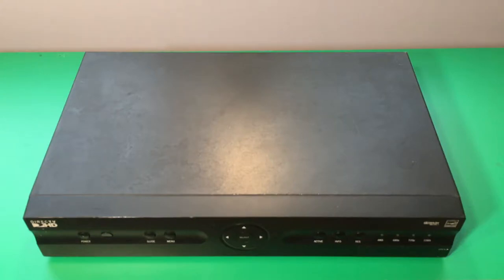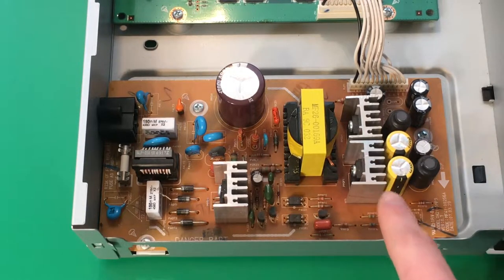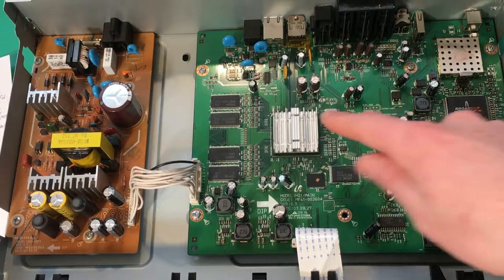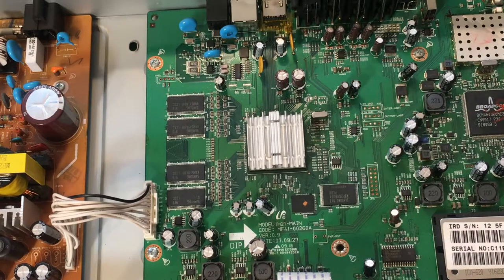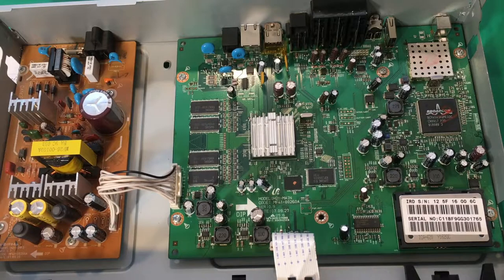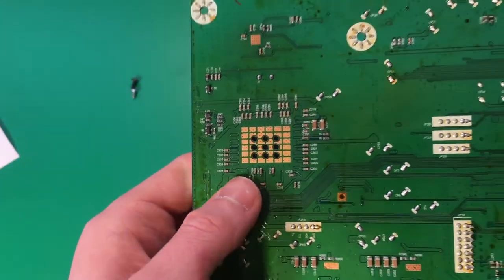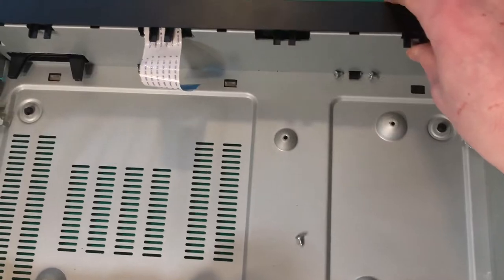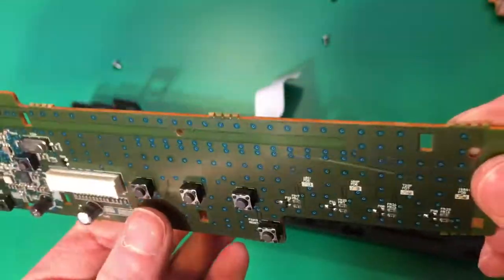DirectTV Satellite Receiver Box Teardown & How It Works | cable box teardown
Taking apart a satellite receiver box and discussing how it works